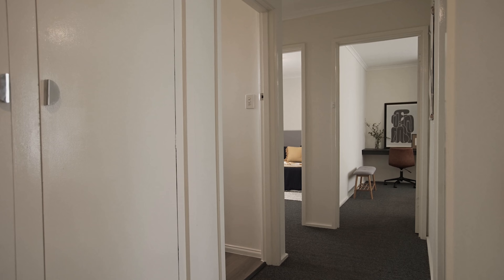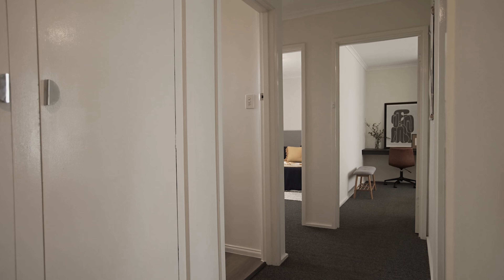ANOTHER ONE SOLD USING VIDEO by JOSH HART TEAM - 24 Blyth Street, Ravenswood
Renovated home within easy walk to Supermarket and Primary School

- Affordable first home or investment property in a central location
- Only minutes to Ravenswood Primary School, IGA and parks
- Open plan lounge and dining connect to the updated kitchen
- Accommodating three good sized bedrooms, two with built in robes
- Updated floorboards and re-painted throughout, nothing to do but move in
- Bathroom features updated vanity and combined bath and shower
- Separate laundry with plenty of storage, connects to the backyard
- Flat and fully fenced backyard, ideal for children and pets
- Carport provides side access into the backyard